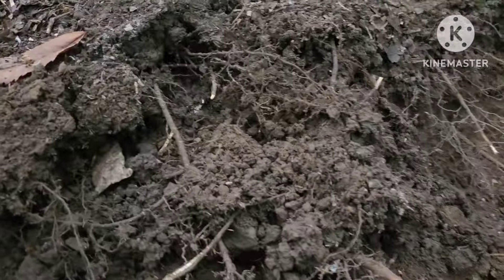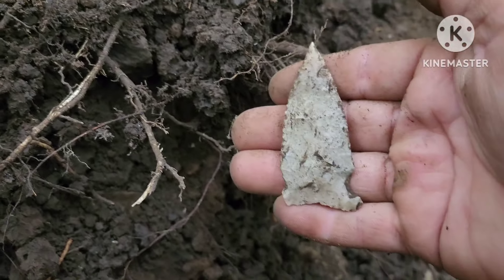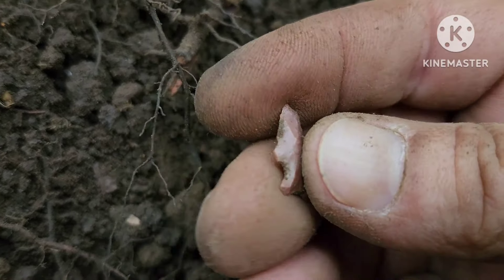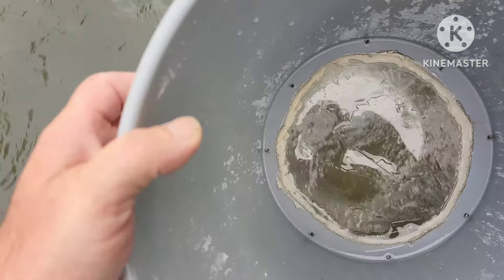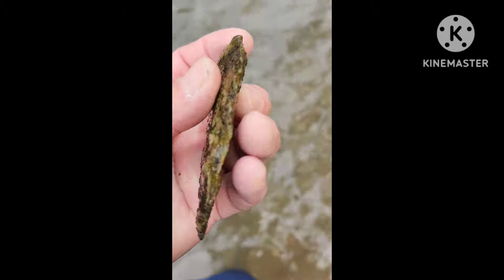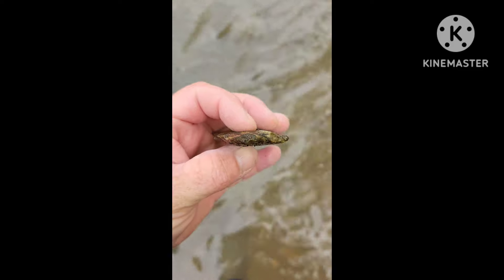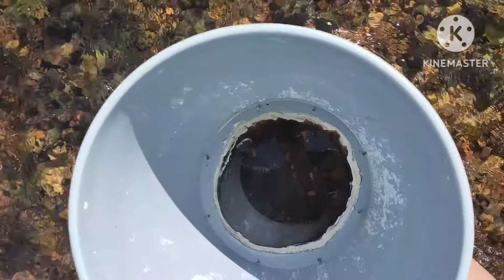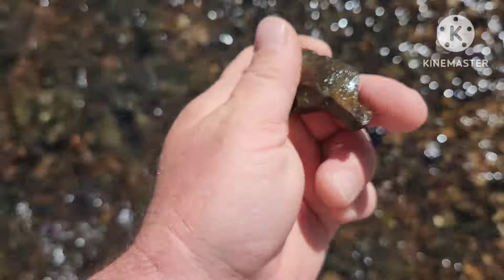Sometimes things get a little 'Eccentric'😉. Missouri arrowhead hunting.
So far 9 eccentric points have been found at this location in total. I can only imagine what else is gonna pop out in times to come.
On another note, to all those affected by these devastating hurricanes, my prayers are with you all.